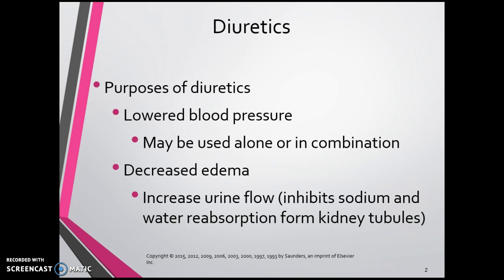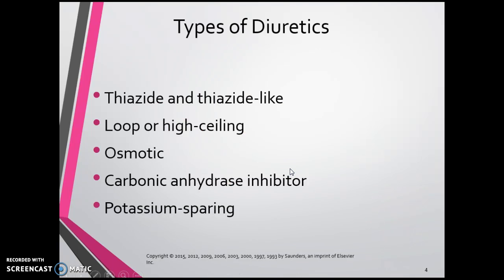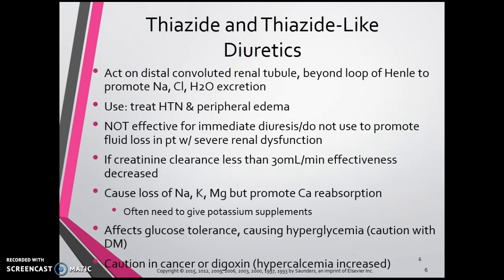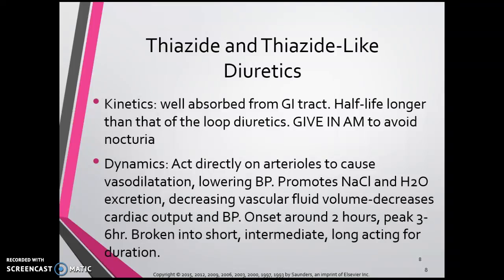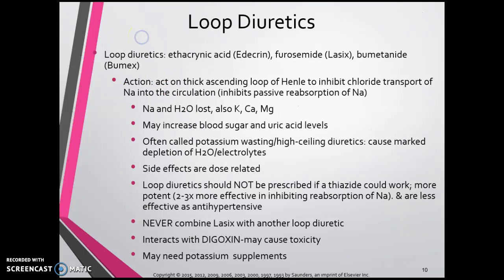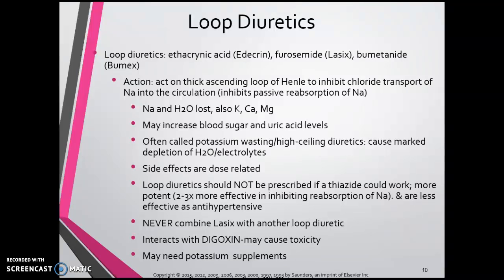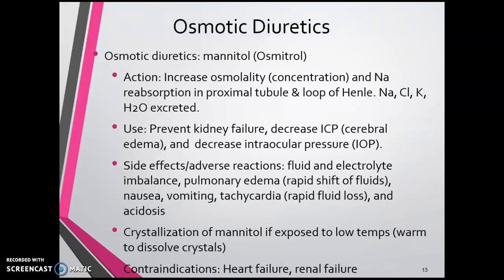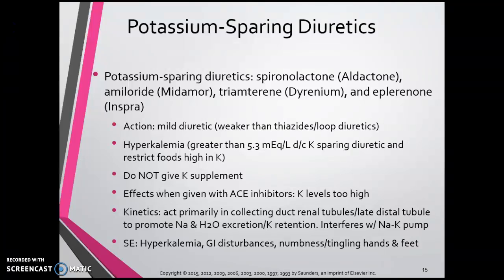Pharm Chapter 43